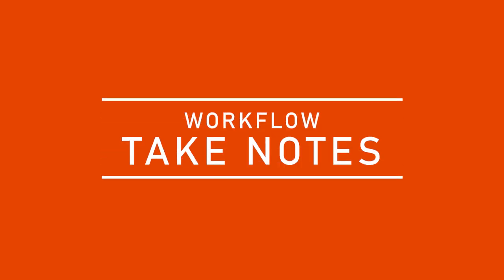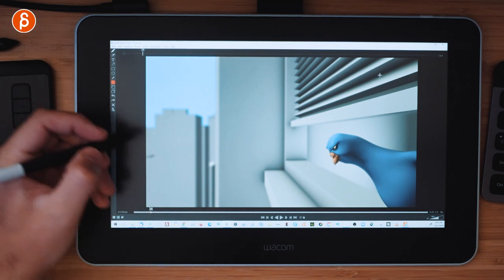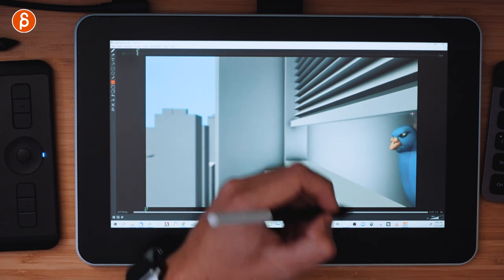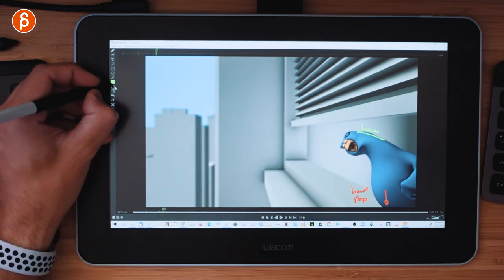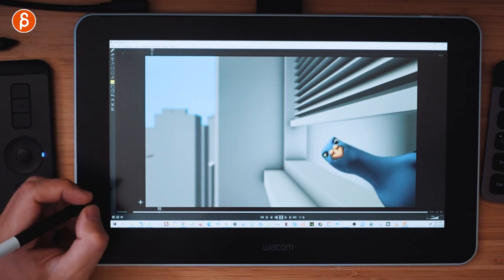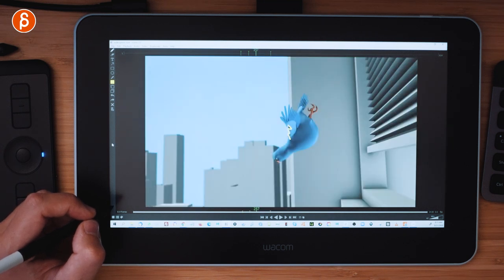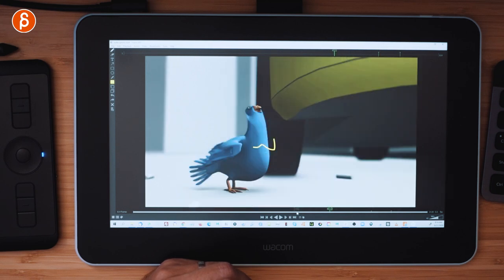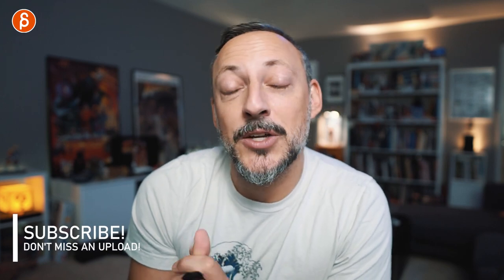Take Notes! - Animation Workflow Tip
Don't fall into the trap of randomly fixing your animation. Take structured notes, prioritize, go down the list, move on, rinse and repeat. It's an animation workflow change that will save you a ton of time!

Thanks go to Wacom for sponsoring this post and providing me with the Wacom ONE! Check out the tablet here:

Chapters:
0:00 Intro
0:11 What this clip covers
0:18 What this Channel is
0:33 Underused workflow tip: Notes
1:06 Pitfalls of not taking Iteration Notes
2:10 Practical example of Structured Notes
3:32 Outline of how to go about good note taking
4:47 More practical examples
6:48 Add layers to your notes!
7:22 Sign up for my Workshops!
7:35 Thank you and Subscribe!